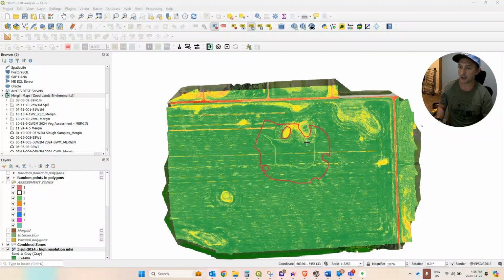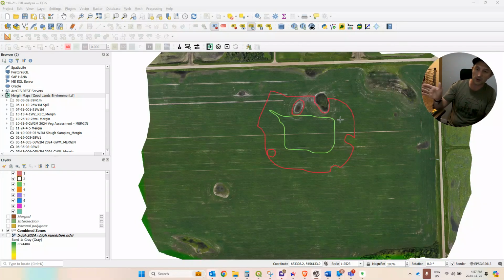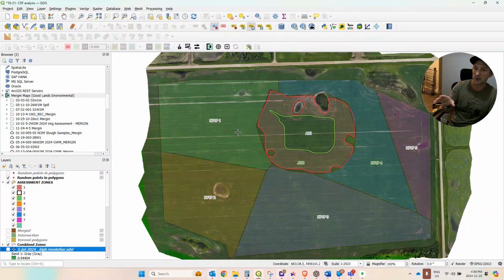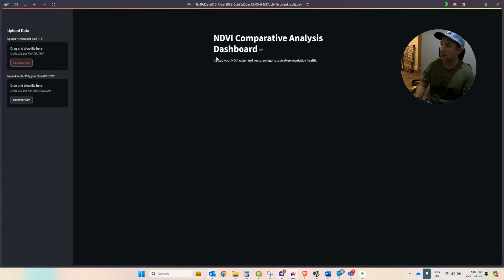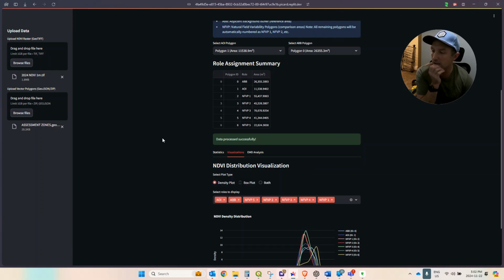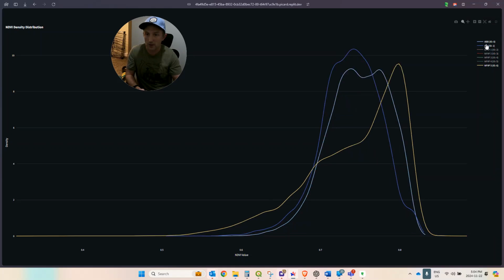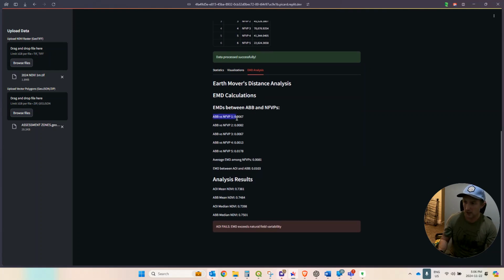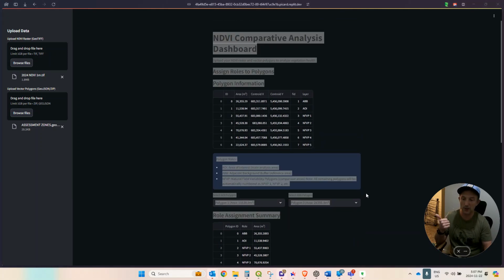Exploring Crop Variability - Analyzing NDVI Distributions with Cumulative Distribution Functions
In the video, Jesse discusses a project analyzing an area of interest (area with a history of disturbed soils via excavaiton) using NDVI (Normalized Difference Vegetation Index) data.

I've been struggling with 2 large concepts:
1. How to use statistical analysis with high resolution multispectral maps, because the incredibly dense point data means that normal significance tests tend to always be significant even with minor changes due to the extremely high sample size.
2. How to quantify the amount of variability in a field - since typical central tendency statistics like mean and median, do not do a good job of describing relatively small bare areas that get lost in the huge number of data points being considered, but are very important when assessing crop growth in a reclamation or remediation scenario.

In this demonstration I compare an area of interest to a buffer zone and explore the natural variability in the field through Zonal Statistics and cumulative distribution functions (CDFs). Using @replit  and Claude Sonnet V2 and ChatGPT 4o and o1-preview - I built a @streamlitofficial  webapp on Replit which generates Cumulative Distribution Functions to visualize NDVI distributions and employs Earthmover's Distance to quantify differences between these distributions. The analysis reveals that the mean NDVI for the area of interest is lower than background area. And that although the mean is only slightly lower than background, it falls outside the "normal" amount of variability seen within the field. Jesse invites feedback and collaboration on this analytical approach.

I invite any comments or disucssion into the concepts discussed. I know that I have a lot of work to do to see if this concept holds water, but i thought it was an interesting idea to flesh out, and it was an excellent way to use my AI enababled coding skills to calculate, visualize and play with the data.

I was thinking about adding Coefficent of Variation and Cohen's D as helping to quantify these things further.